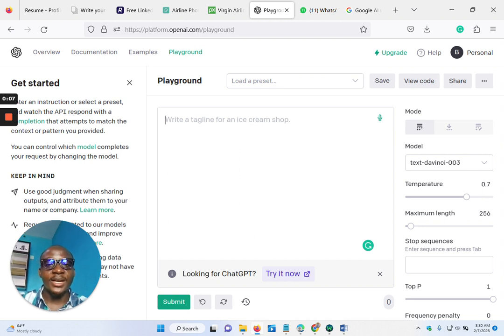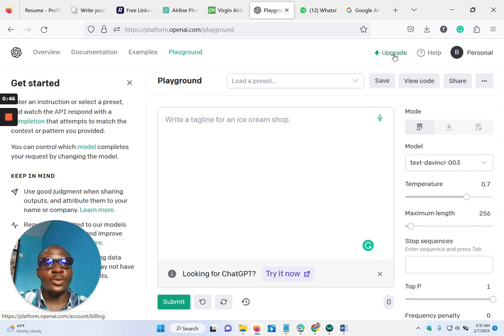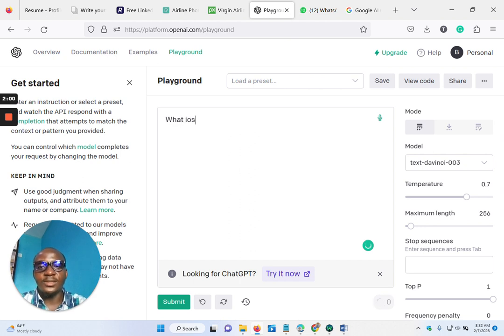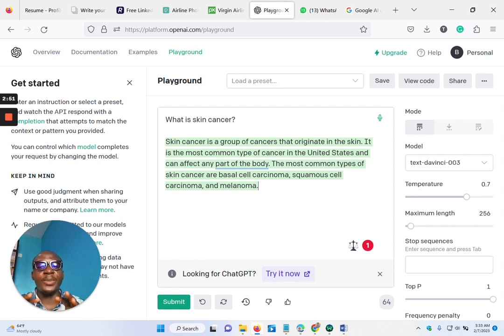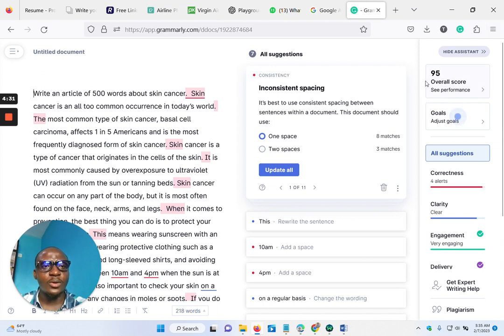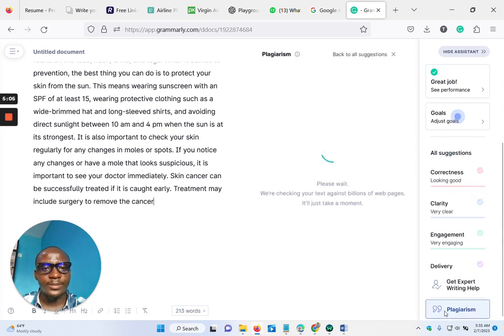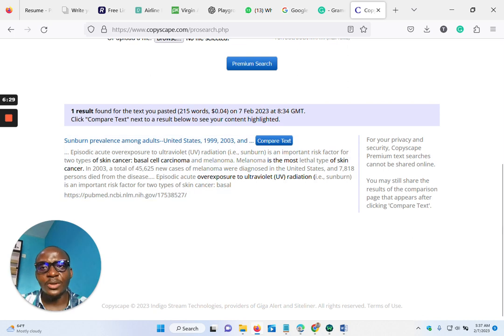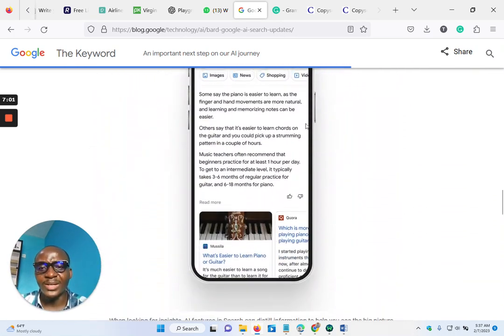doomsday for writers and ghostwriter ChatGpt is taking their job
chatgpt is a powerful AI-based technology that can take over some of the more mundane tasks writers often have to do. It can be used to create and rewrite the existing content and even provide feedback on drafts. It can also help writers with research tasks, such as finding relevant sources and images. Taking over these tasks can free up more time for the writer to focus on the creative side of their job. ChatGp can also be a great tool for collaboration, allowing writers to easily collaborate on projects.

The question remains: Will bard take over chatgpt? Let me hear your opinion in the comment sections.
Are writers doomed?
Thanks